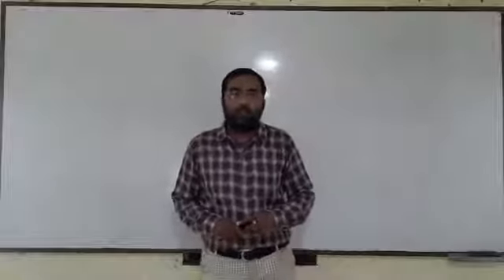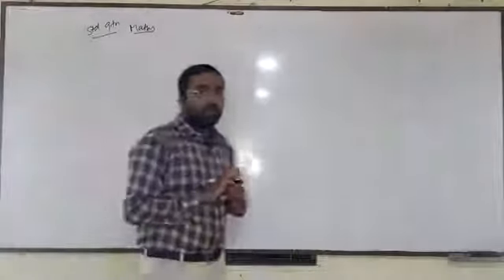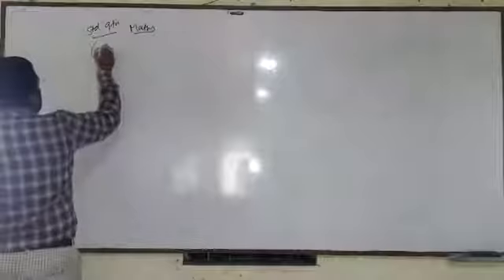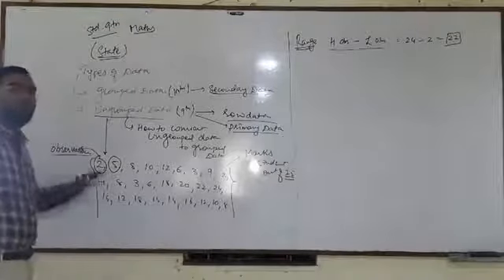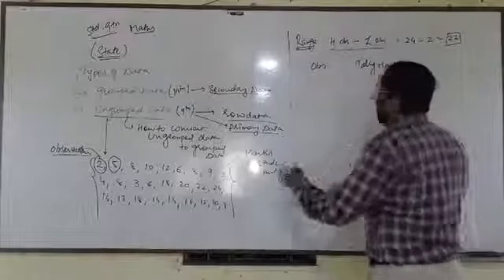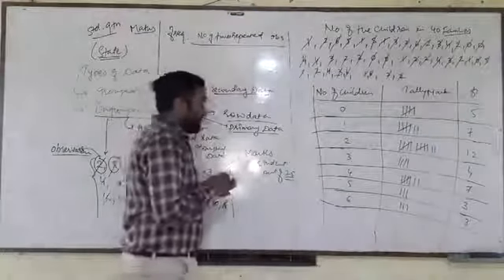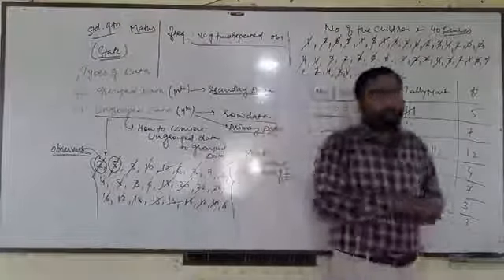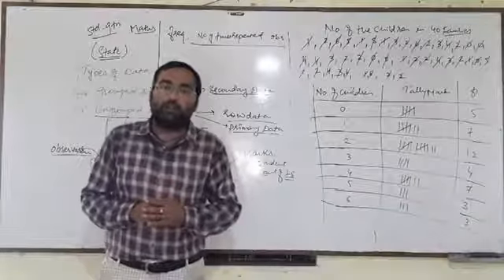STD 9TH SUB-MATHS P-10 DT-16.07.2020